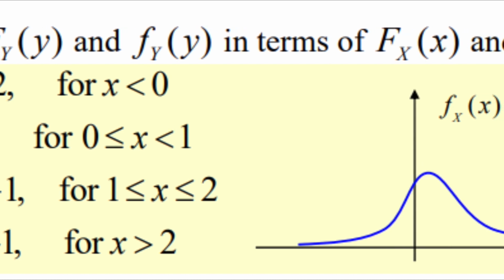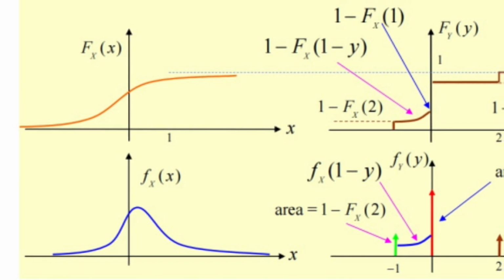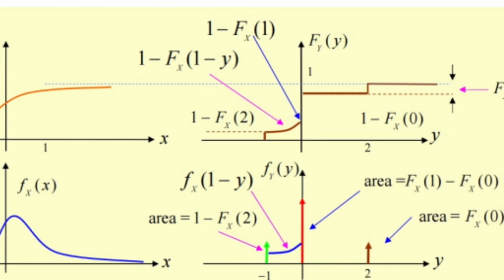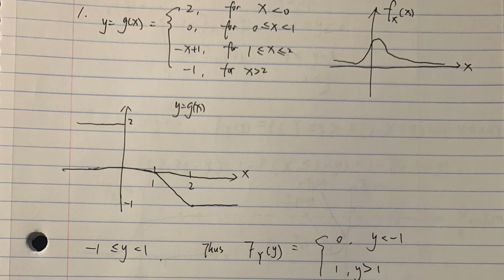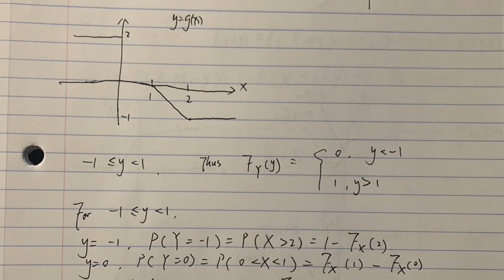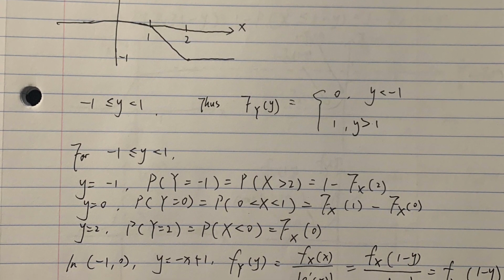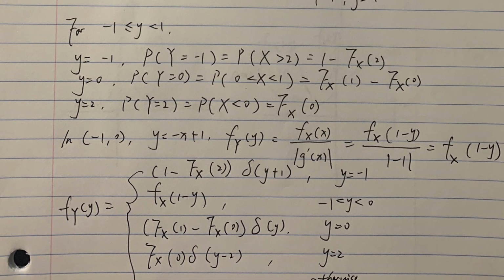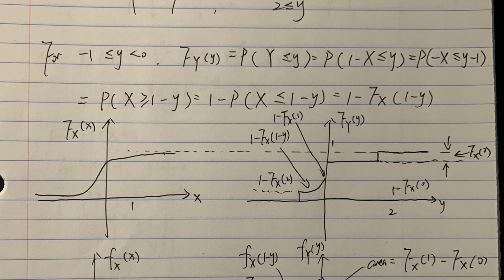ECE6303 HW4 problem 1 video required